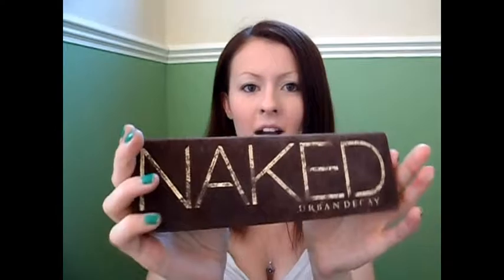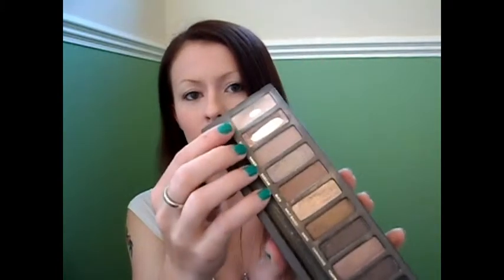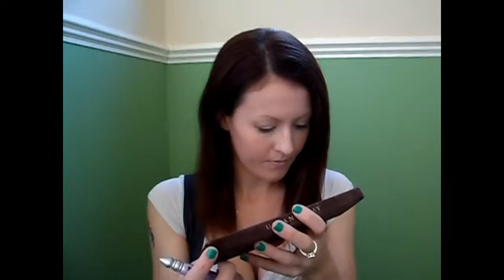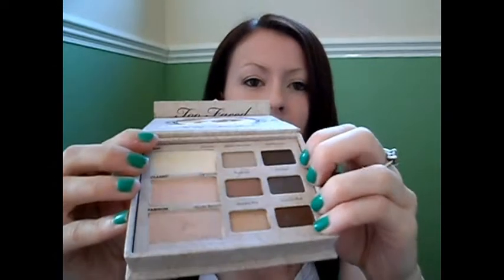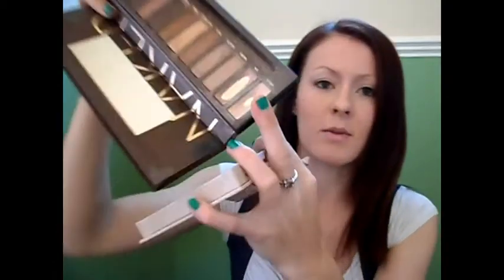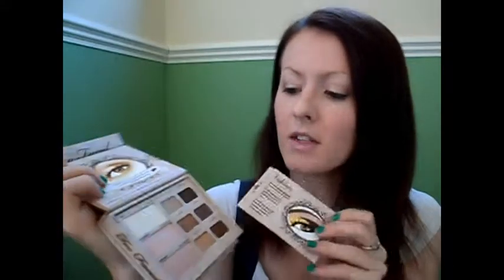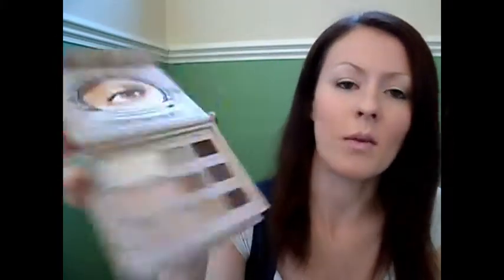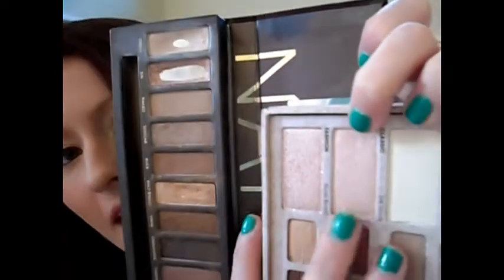urban decay naked vs too faced natural eye.wmv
This video is basicly to help anyone who is trying to deside which pallete they want the most, which suits there needs best but also to show that there are some deferences.
If you have both i think there is no problem with that because you can never have too many naturally palletes as for me personally they are what i use most for day to day looks.